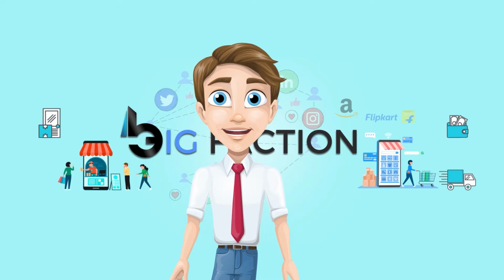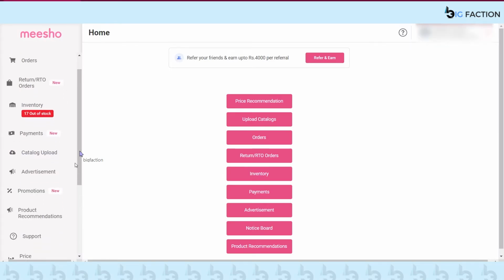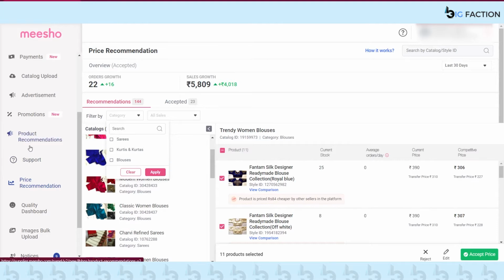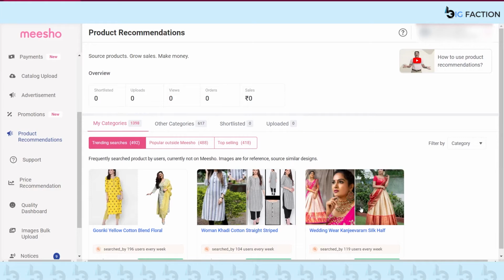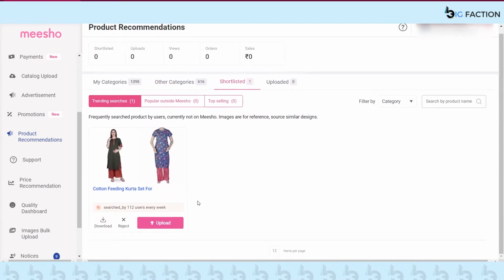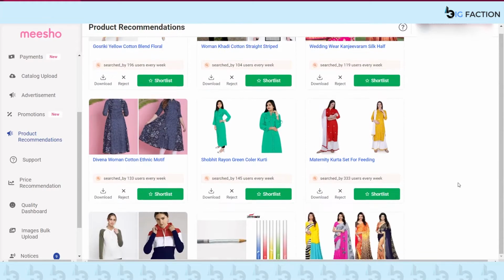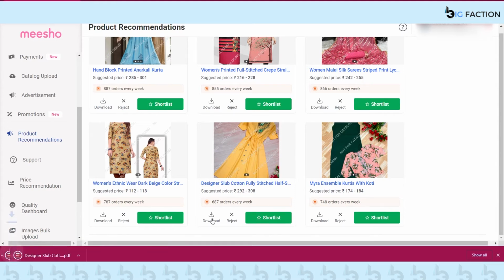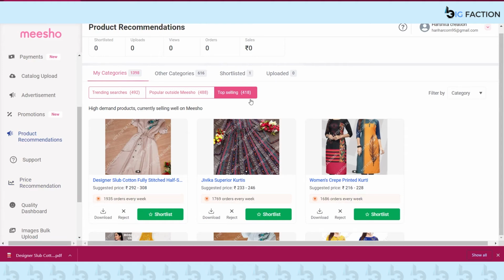MEESHO TIPS & TRICKS | MUST WATCH | BIG FACTION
In this video, we can see the tips and tricks for Meesho.

About Company🏢

Welcome to the official youtube channel of BIG FACTION CONSULTANCY PVT. LTD. BIG FACTION Consultancy Pvt. Ltd. is an emerging organization and one-stop destination for various E-commerce services. We empower you to list your products crosswise over real in major marketplaces in India giving a conclusion-to-end answer for internet offering – customer services, promotion, Product Listing, etc. on India’s top marketplaces.

We have started this channel for educational and informational purposes.